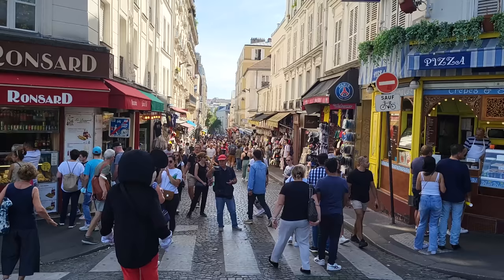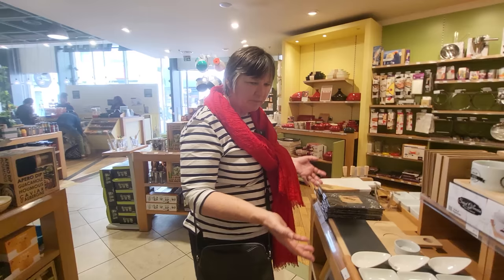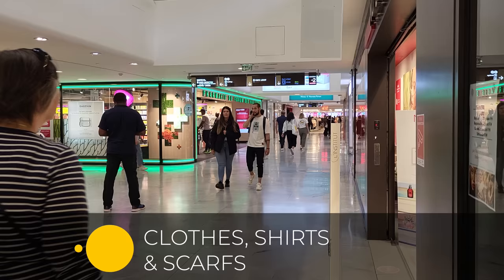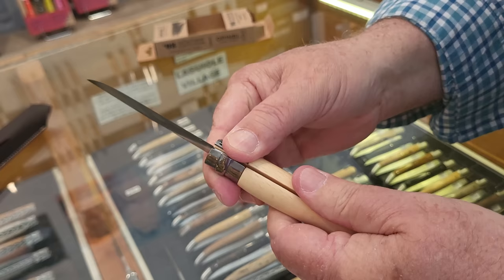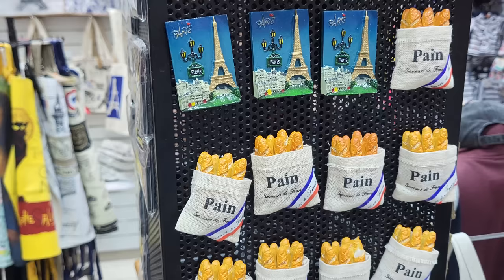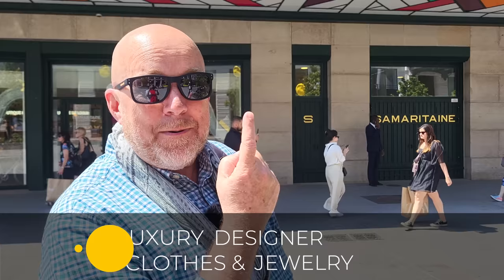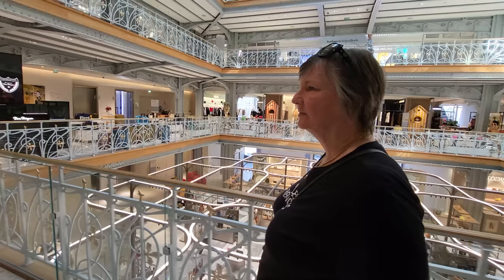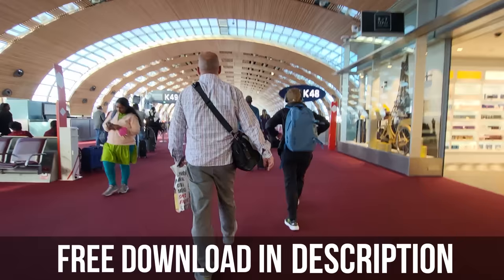10 Gifts & Souvenirs to BUY in Paris (& Where to FIND Them)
Shopping in Paris: Our preferred list of what to buy in Paris and where to buy it

🔥 MENTIONED in VIDEO:
👉 We Tried 5 of the Best Chocolate Shops in Paris 🍫